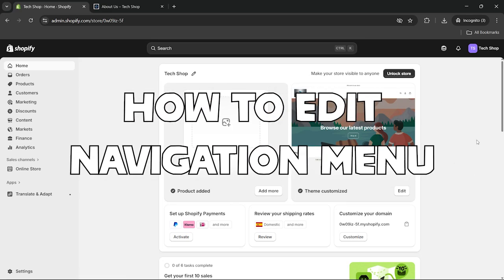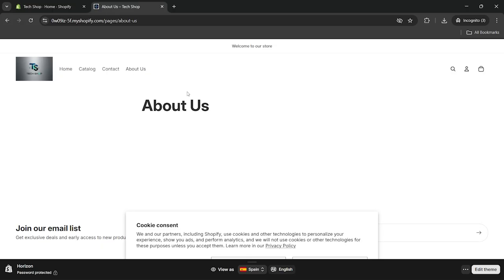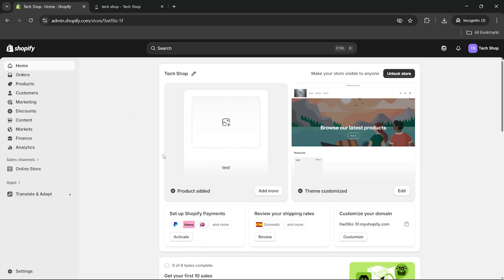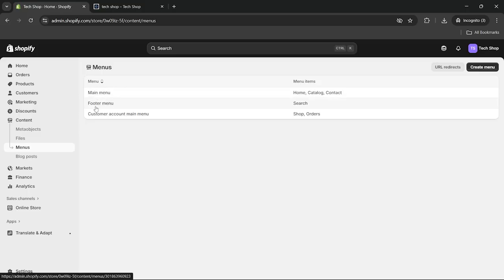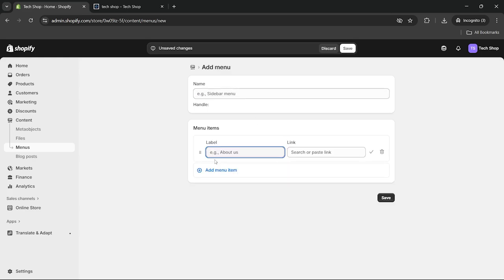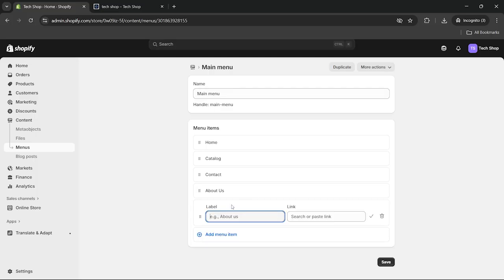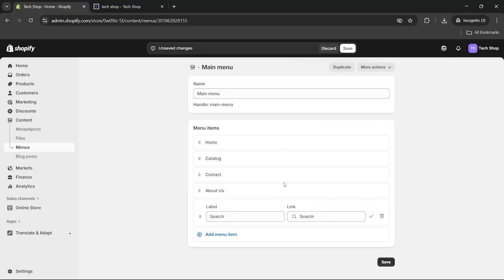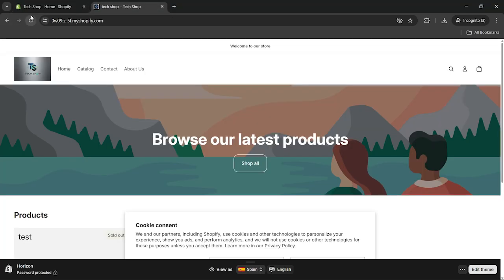Shopify - How To Edit Navigation Menu / Header in Shopify (Any Theme)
In this Shopify tutorial, you’ll learn how to fully edit, customize, and organize your navigation menu and site header on any Shopify theme. This includes adding pages, dropdown menus, collections, external links, renaming menu items, and rearranging navigation structure. You’ll also learn how to adjust your header layout, spacing, and design settings to match your brand, whether you're using a free theme or a premium custom Shopify theme. This guide is perfect for beginners setting up an online store for the first time.